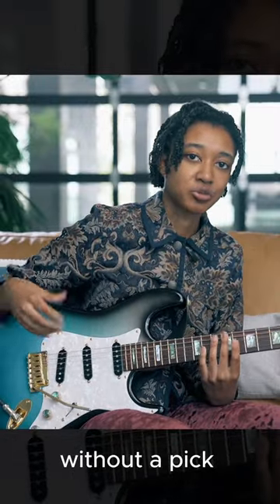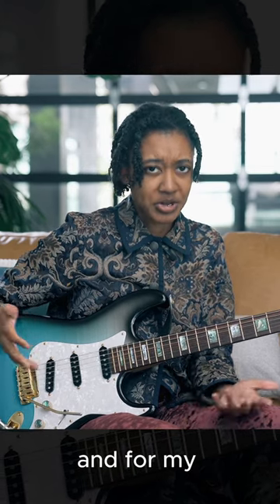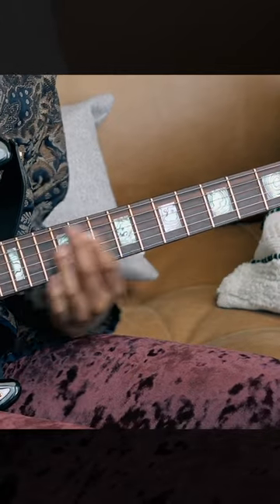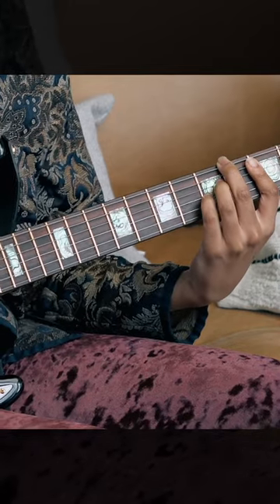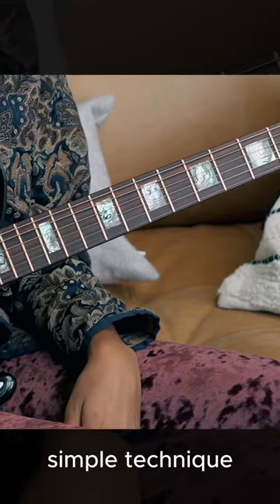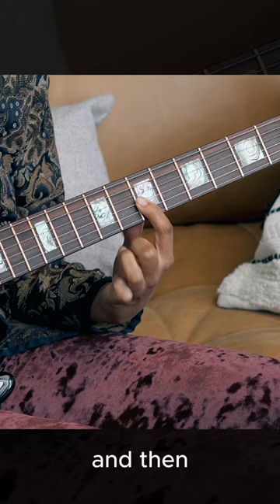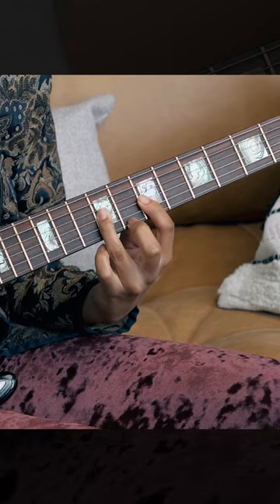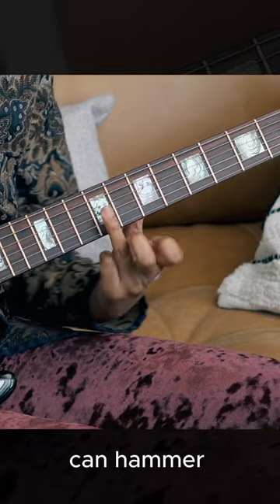Why @melaniefayemusic uses hammer-ons